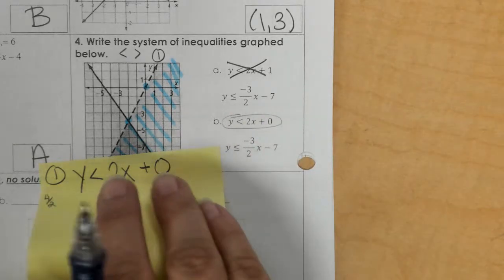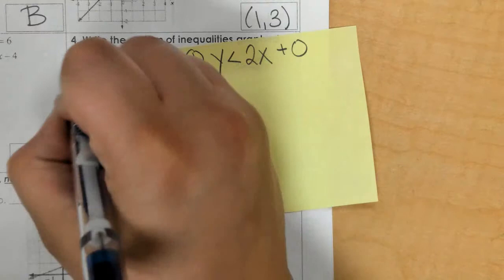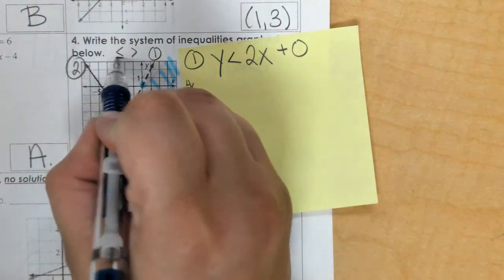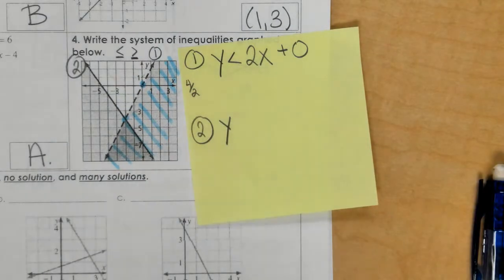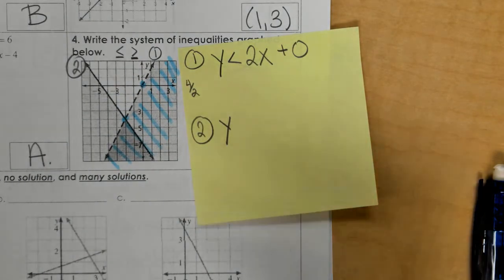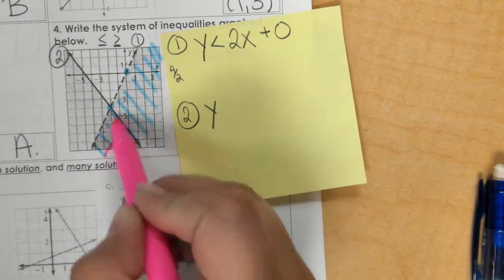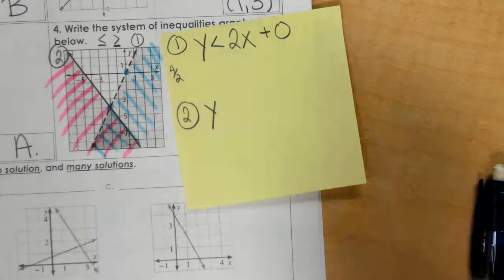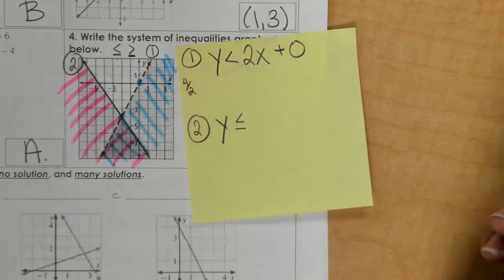Alg 1-2 - Final Exam Review #2 Part 2 [Questions 1 - 5]